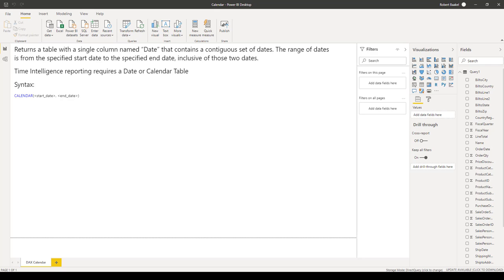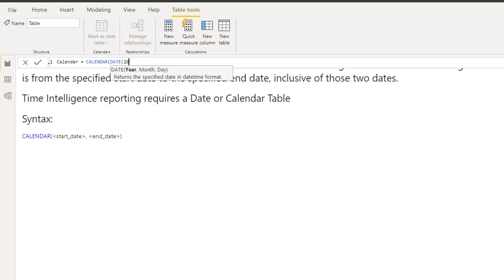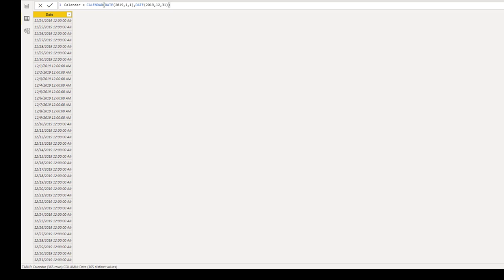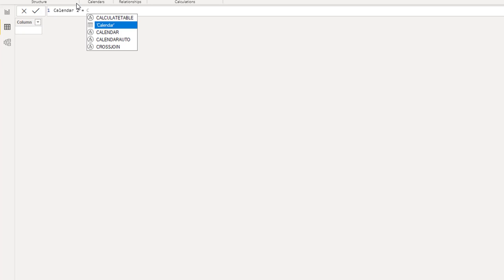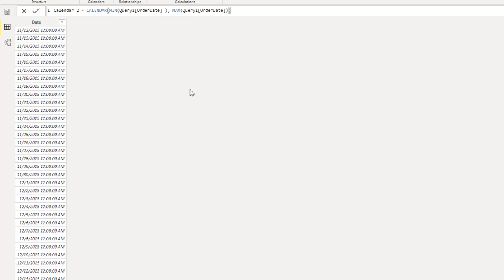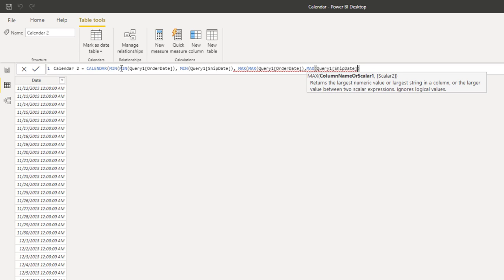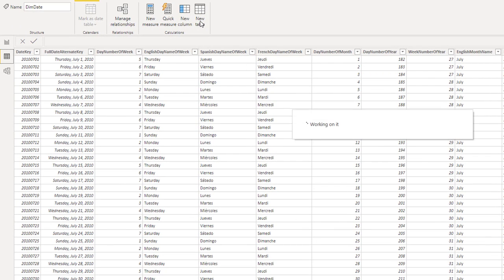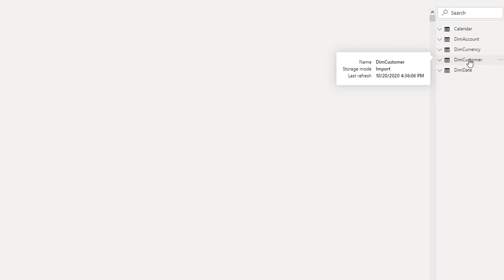PowerBI Dax Calendar CalendarAuto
Learn How to use Dax functions Calendar and CalendarAuto